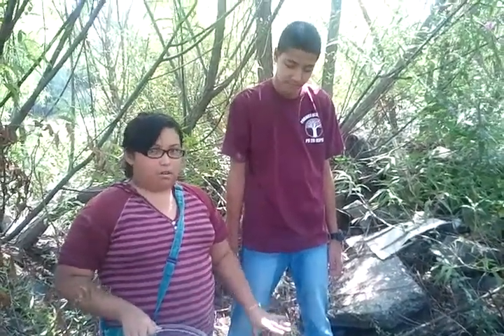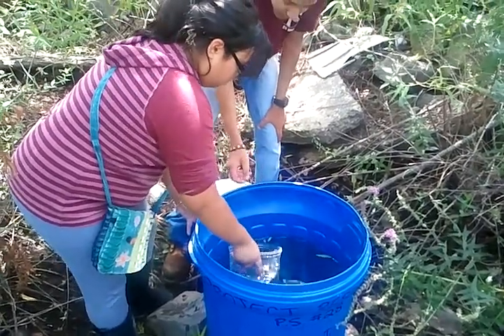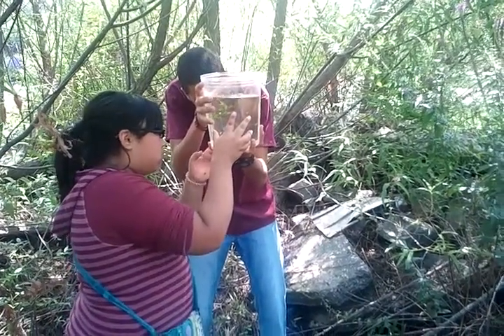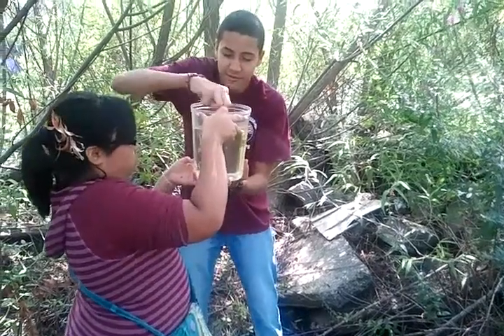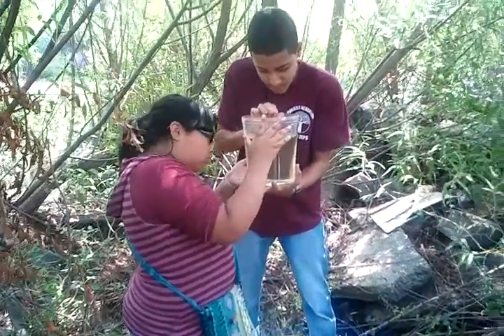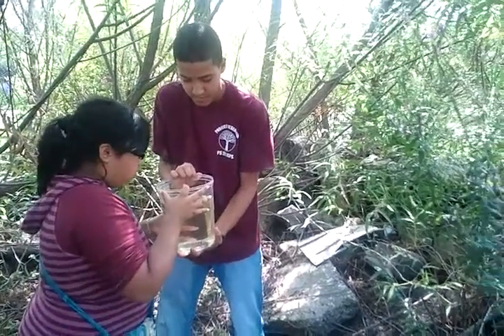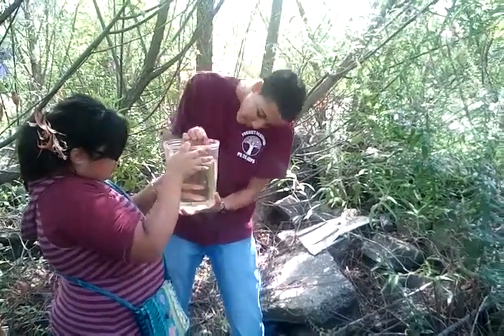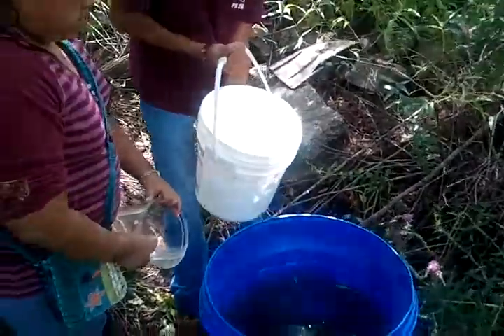Project Reservoir 8/23/12, Part II